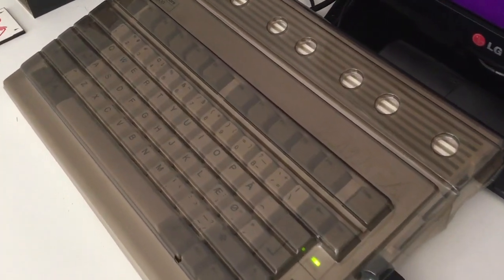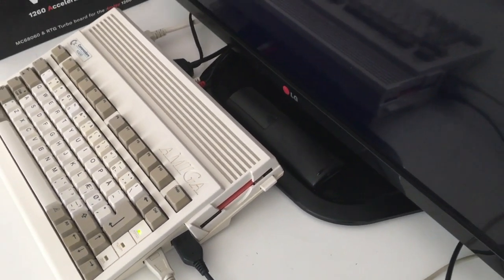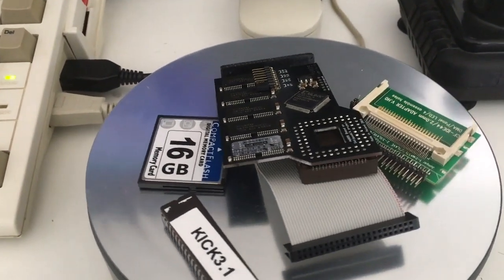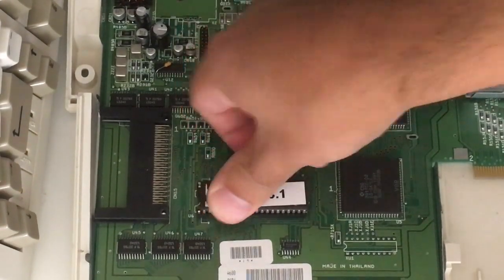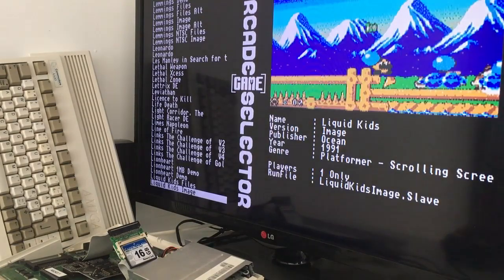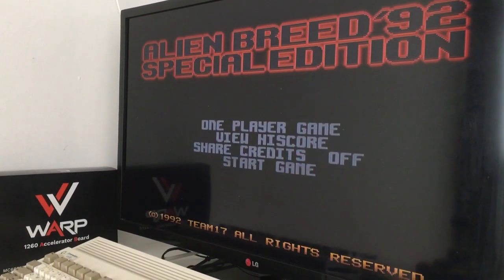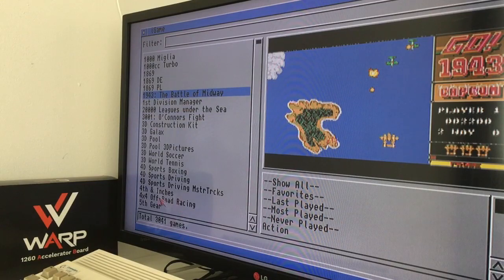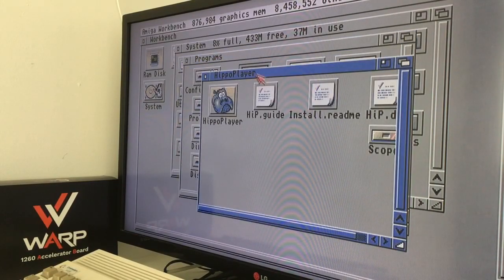Amiga 600 WHDLoad Upgrade with 16GB CF and 9.5MB Fast RAM